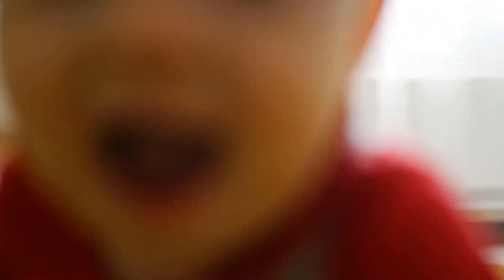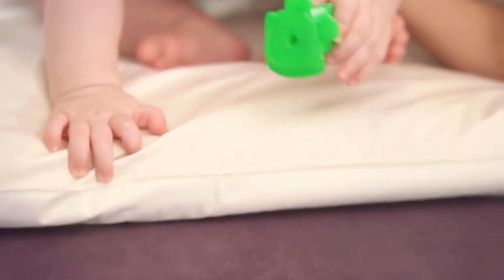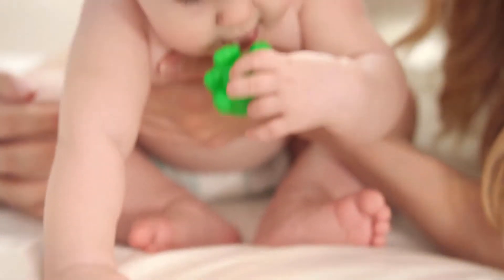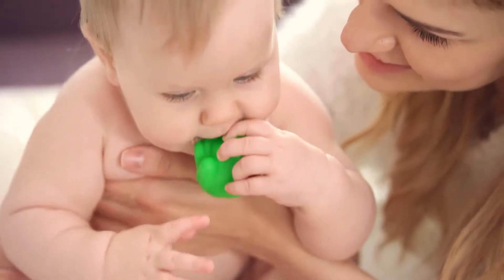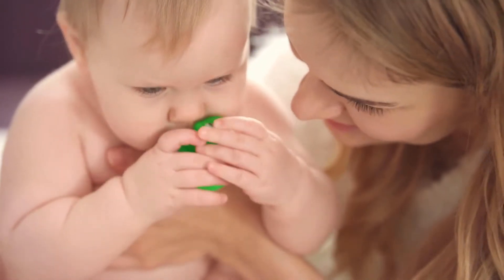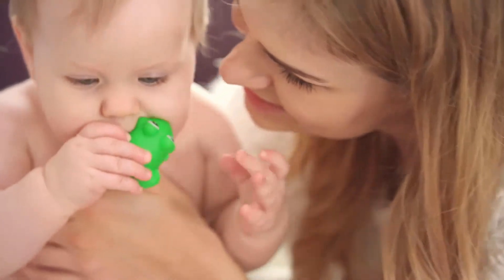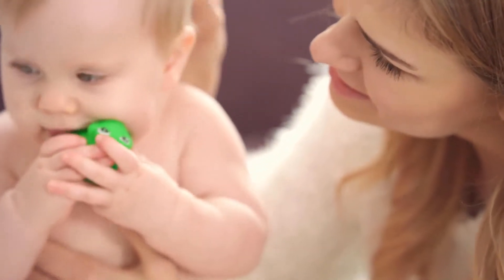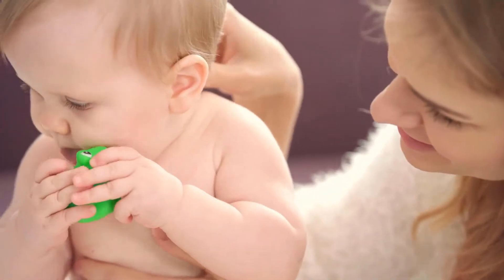7pcs Set 1pc Mini Wet Bag +6pcs 10 Inch Regular Charcoal Review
The manufacturer has 4 sizes both for bamboo menstrual pads and charcoal bamboo menstrual pads for selling, length 8"panty liner, 10" regular light flow, 12" for heavy flow, 14" for overnight or post partum, mini wet bags for you storing those pad, pls check out the manufacturer's other listings.